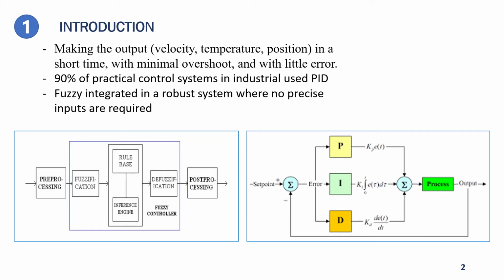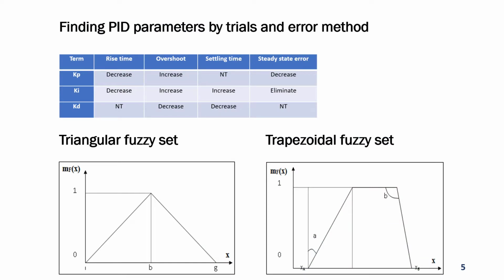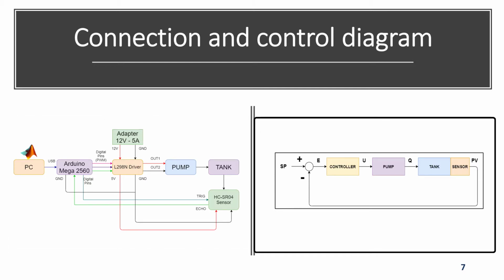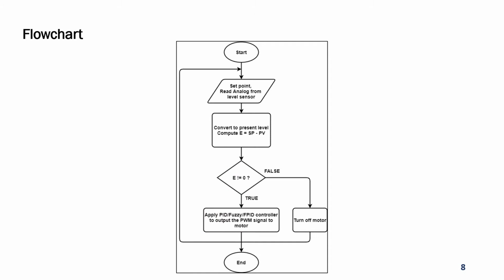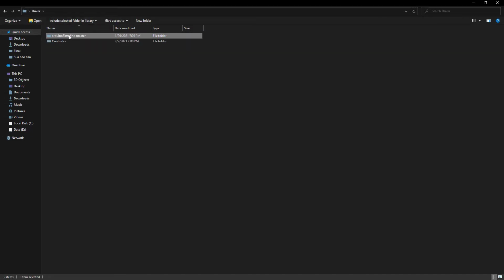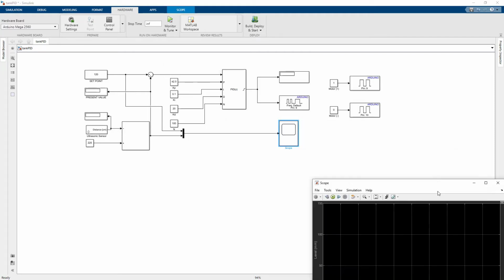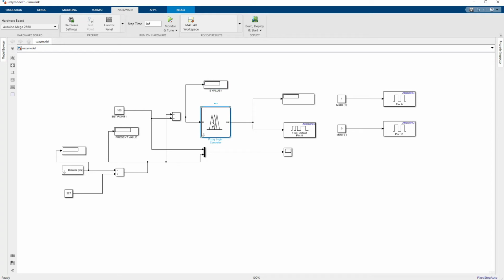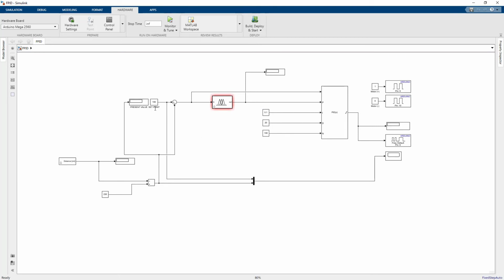Comparative analysis of P, PI, PID, FLC, and FPID control for a water level system (MATLAB-Adruino)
Nhóm sinh viên thực hiện:
- Tran Thanh Hung
- Huynh Xuan Tan
Đề tài ứng dụng phương pháp lập trình Arduino bằng MATLAB đề khảo sát các bộ điều khiển P, PI, PID, Fuzzy và Fuzzy PID trên mô hình bồn nước đơn.